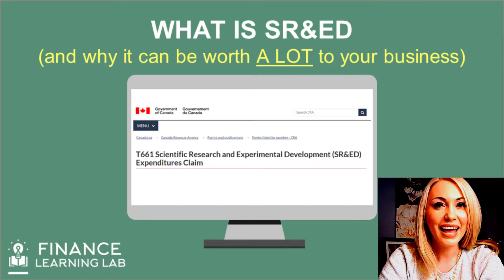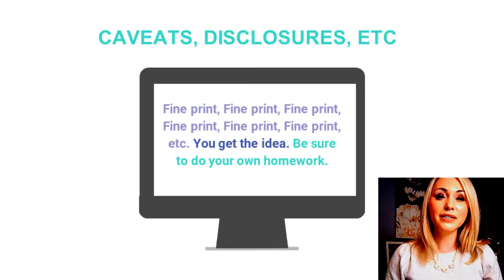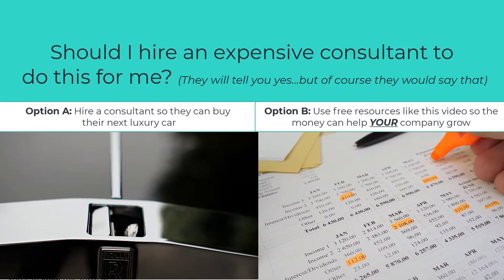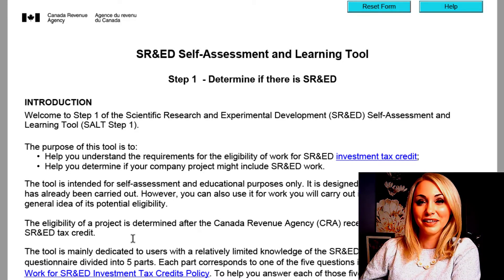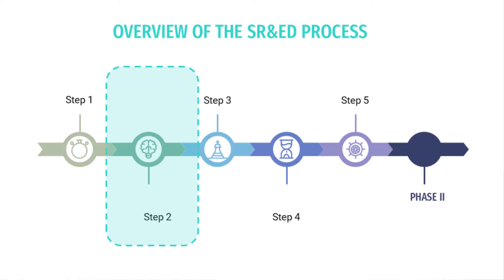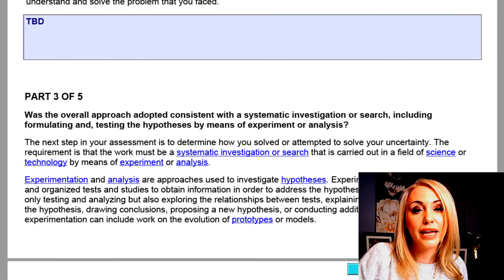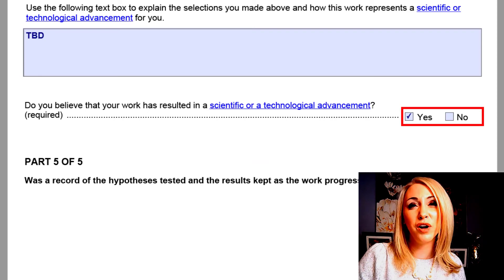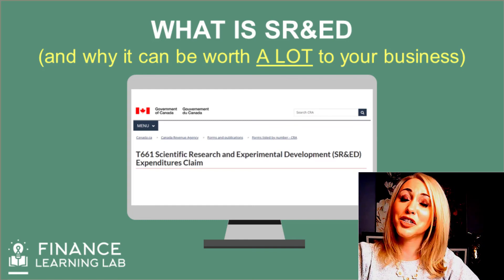SR&ED Canada Tax - Scientific Research & Experimental Development (and why it can be worth A LOT)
SR&ED stands for, “Scientific Research & Experimental Development”. It is a very unique tax credit that the Government of Canada has put in place to encourage some research and development within our country. If you are a Canadian Controlled Private Corporation (CCPC), you can be eligible to get back 35% of your eligible spend on R&D activities. That could mean up to just about $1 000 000. So there is typically a cap meaning you can really only spend about $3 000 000 of what they actually reimburse you for and you would get back 35% of it as a cash refund.

To determine your business's eligibility, do a simple Google search for SR&ED and navigate to the CRA website. They happen to have quite a few different online resources to be able to take you through a process to figure out, "Am I even in the ballpark of pursuing one of these claims?".

So, what we're going to do is walk through a 5-Part test that the CRA has shared under their Self-Assessment Learning tool, for SR&ED claims and walk you through it at a very cursory level.  So step 1  is figuring out, "Do you have some kind of R&D at play here?". Step 2 is when you're actually going to go through and you're going to figure out what expenses are/aren't eligible. Before you get to that path, you need to actually establish that there truly was some R&D at play in whatever you're working on. And this is the more important part for you to kind of anchor in your mind to remember because this is what's going to trigger you down the road when you're working on something to say, "Could this possibly be SR&ED, and if so, is there an opportunity involved here?".

Basically in Step One, you're figuring out, "Am I SR&ED eligible?". And the first part is going to be determining scientific or technological uncertainty. The way to know that there's some element of certainty or some not element of certainty is these 4 criterions that tend to tell you that there's not really significant uncertainty involved. So, the four criteria that you can see here is:

There's a straightforward application of a solution that's publicly available in the internet

You're applying procedures or techniques known to you or that you are fairly certain would succeed

You hired a consultant who knew how to solve the problem

You asked for a solution from your supplier, vendors, or partners.

The next part is assessing if what you were doing involved creating different hypotheses to reduce or eliminate that uncertainty. So, if there was some element of technological uncertainty, but you just basically abandoned the problem. So there was something there, you don't know the technology and you forget about it or you said, "You know what, we're going to completely work around it". This may involve actions such as lowering your quality criteria or changing the specifications. And then step number 3 is, "Was the overall approach consistent with the systematic investigation?". So really, what you're thinking here is, "Did you follow some semblance of a scientific method?". So, essentially, did you randomly throw darts at a wall or did you go very systematically through a particular process?

Alright, so now you've crossed the first three hurdles. The next step is, "Was it undertaken to get some kind of an advancement in science or technology?". Advancement is very going to be very, very closely related to uncertainty. What is important to know with advancement is that your project actually doesn't have to use succeed. So if you run a test, you had your hypothesis, you determine your variables, you ran your test and you didn't achieve what you had set out to achieve. Essentially, your test "failed" but that does not rule you out and that does not mean that your project was unsuccessful. What it really means is that you went through it in a fairly systematic approach.

Step 5 asks us, "Did you record any evidence of it?". So, with anything that you're dealing with in the taxation, accounting or finance space, you're going to want to always be keeping very detailed records of the way that you're working. You want to make sure that you can demonstrate that you actually had certain hypotheses that were being tested and that you kept the results. So it's not enough if you did all four of the steps and passed all of those hurdles, put it all in a white board and just whiteboard it all away. No! Make sure you're actually keeping a record of what you're doing, and of course, the more documentation the better. So that really is a critical aspect of making sure that your business documentation is in place.